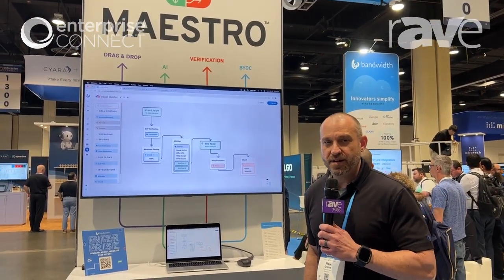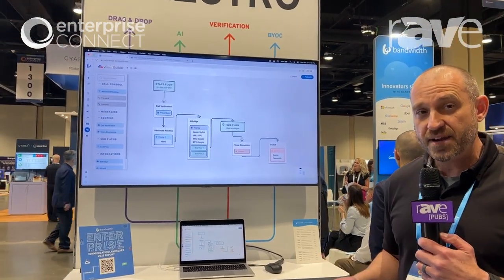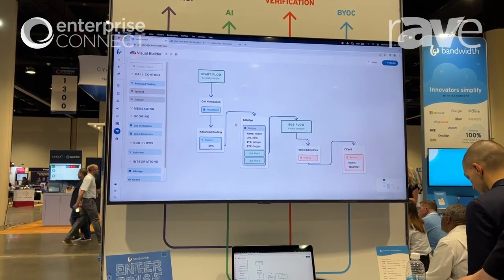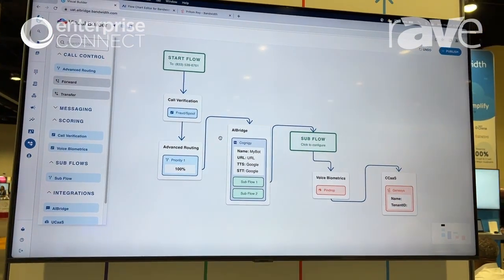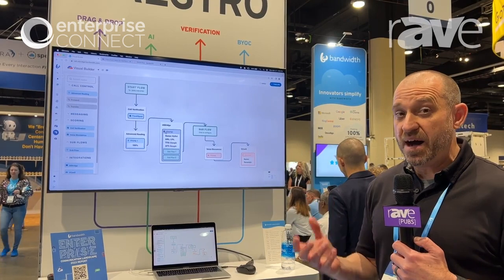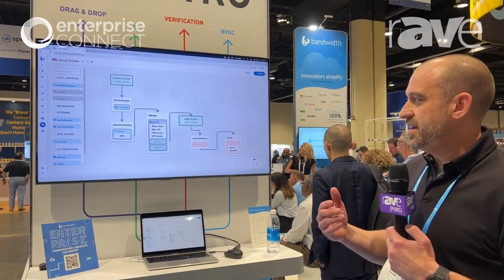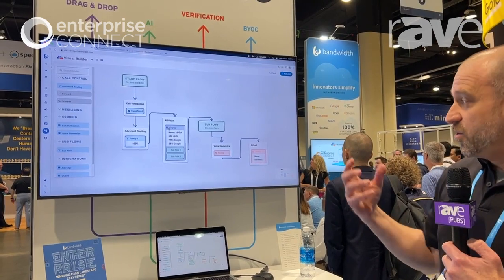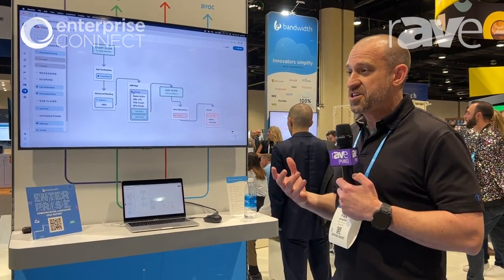Enterprise Connect 23: Bandwidth Inc. Demos New Product for Unified Communications, Maestro